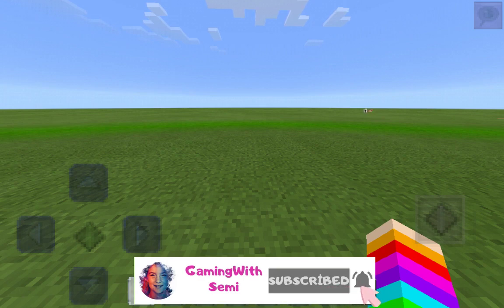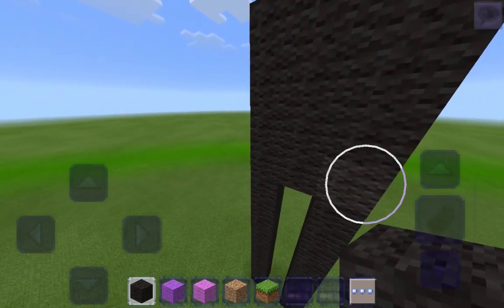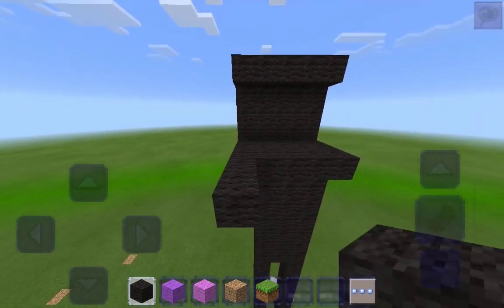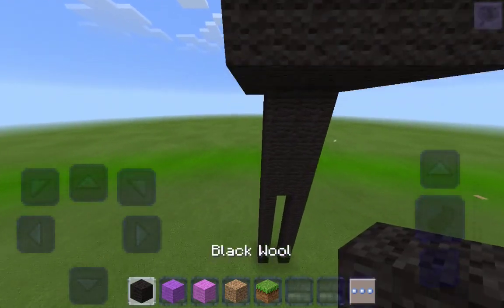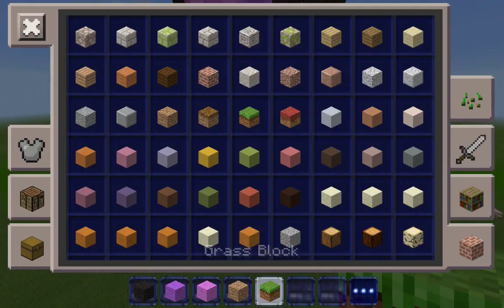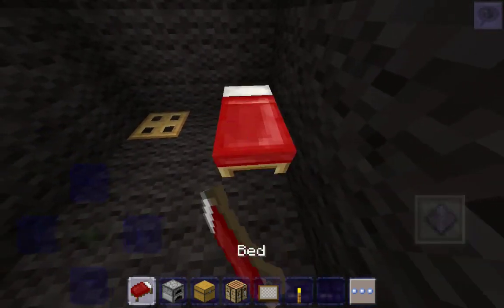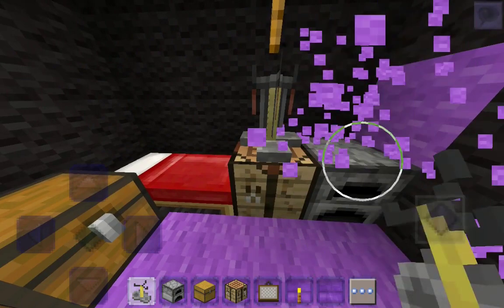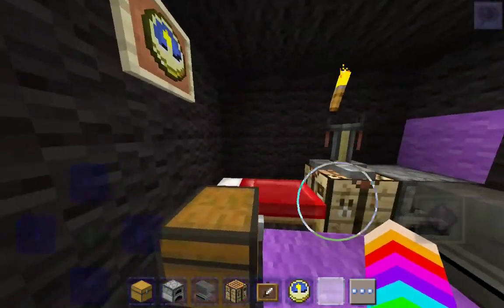How To Live inside an ENDERMAN in Craftsman Building Craft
Craftsman Building Craft How to live inside an ENDERMAN
in this video i show you guys How to live inside an ENDERMAN